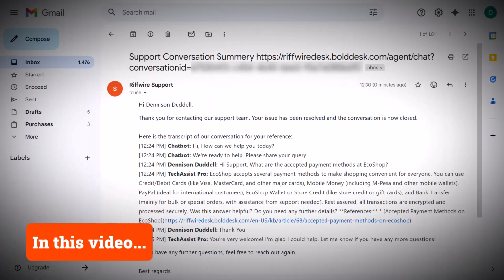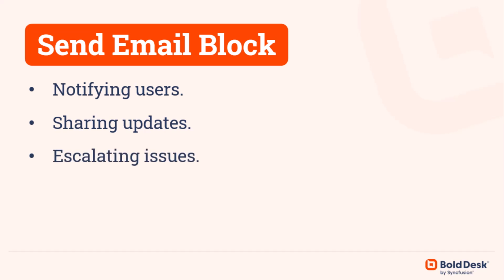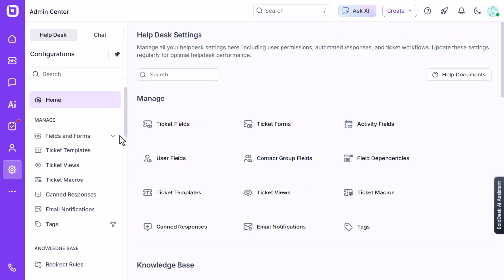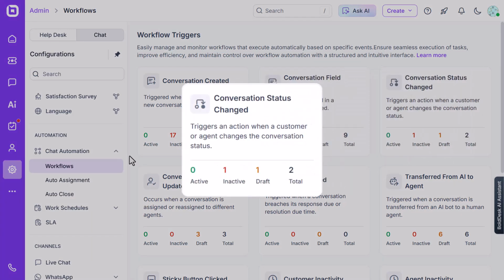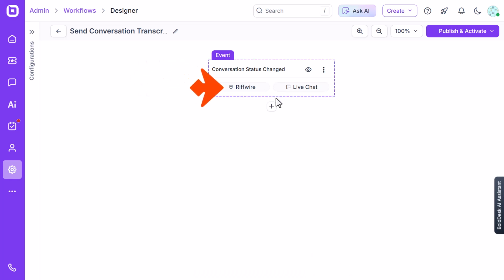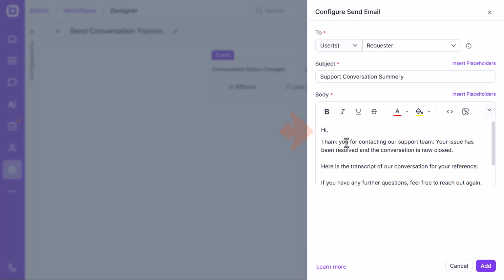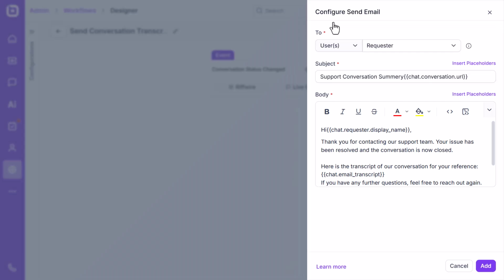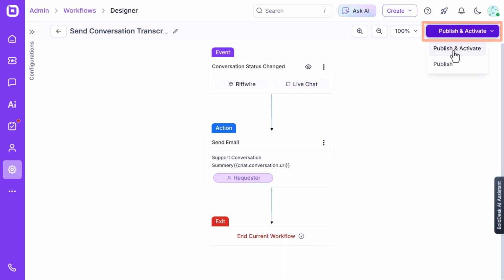Auto-Send Chat Transcripts via Email When Chat Ends (BoldDesk Workflows)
This video shows you how to automate emails with BoldDesk Chat Workflows! In this quick tutorial, you’ll learn how to use the Send Email block to keep your team and customers informed—perfect for notifications, updates, escalations, and conversation summaries.

👈Check out BoldDesk for a free 15-day trial!

BOOKMARK DETAILS
[00:00] Introduction
[00:34] Set up automated emails